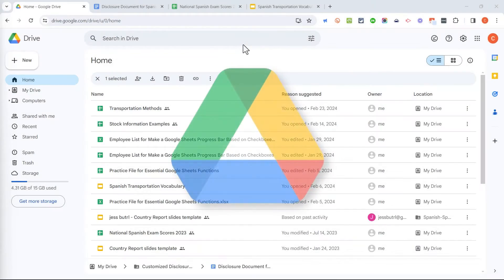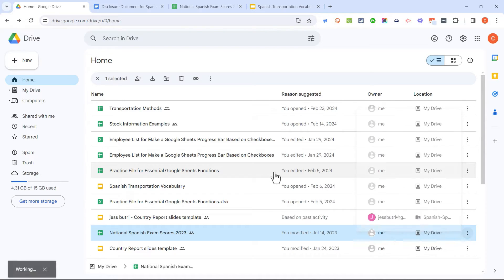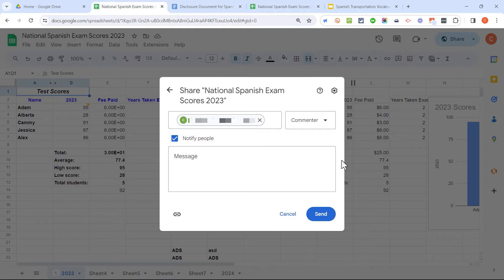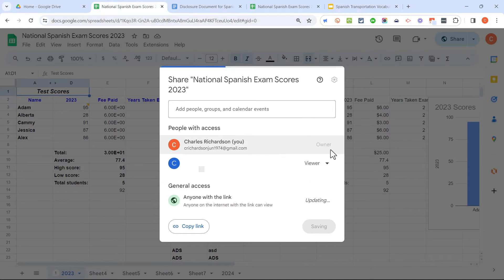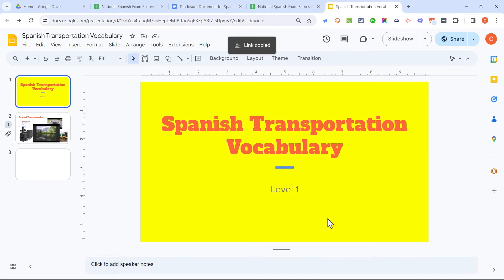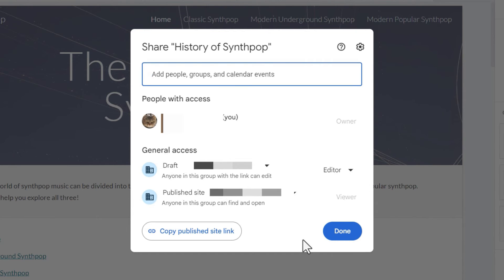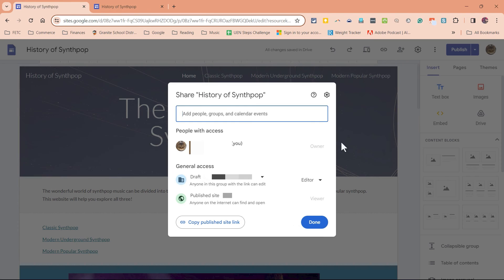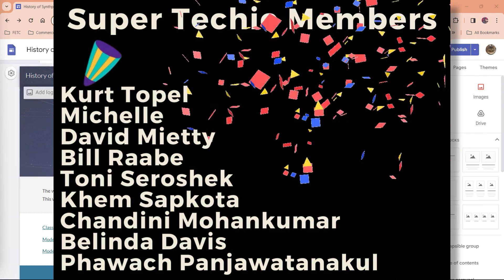Problem Solving when Trying to Share Google Docs, Sheets, Slides or Sites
This video goes in depth on how to share your Google Drive documents, sheets, slides or even sites with other people so that they can actually see them or even collaborate with you on those files. Almost everyone has had the experience of either sending or receiving a link or invitation to a Google Drive file, only to find that it's not accessible to them. This video will help you to solve that problem!